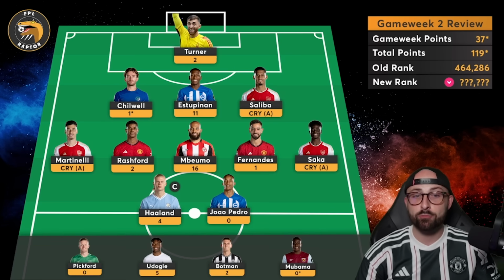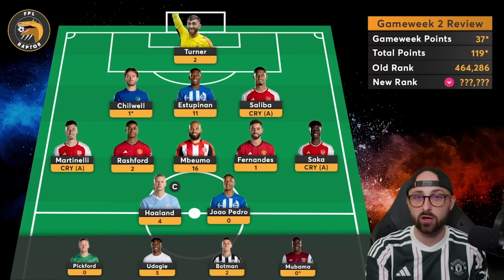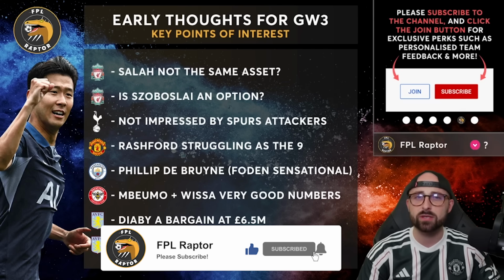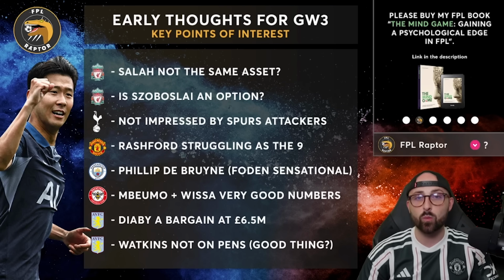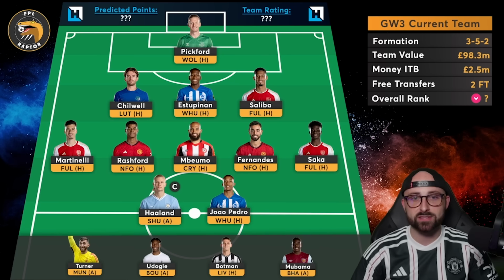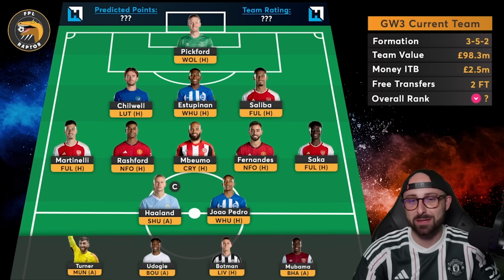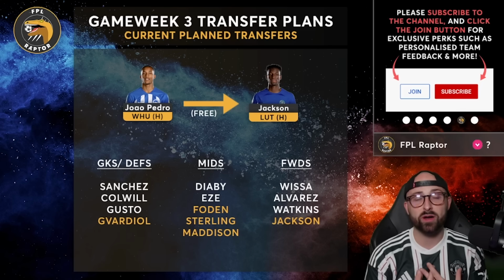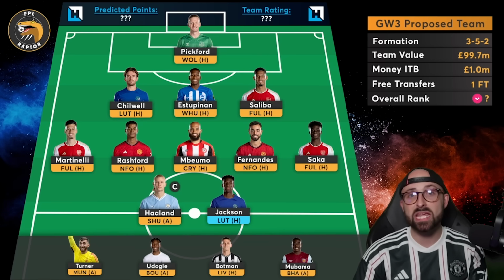FPL GAMEWEEK 3 TRANSFER PLANS | JACKSON, FODEN & MADDISON | Fantasy Premier League Tips 2023/24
In this FPL video, I discuss...

🔗  Join the Mini League! Code: gw5bsd

📕 The Mind Game (Hard Copy)

0:00 = Intro
1:53 = GW2 Review
6:30 = GW3 Early Thoughts
14:20 = GW3 Current Team
18:09 = GW3 Transfer Plans
24:12 = Outro

My Equipment

🎙️ Boom Arm =
🟩 Green Screen =
⌨️ Keyboard & Mouse =

💻 Secondary Laptop =
🎙️ Secondary Microphone =
Secondary Camera =
🟩 Secondary Green Screen =